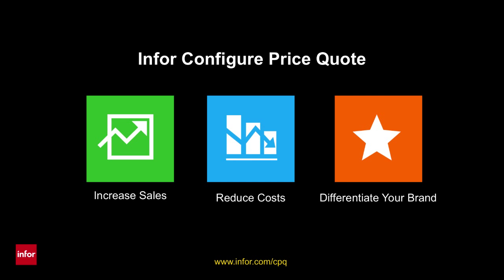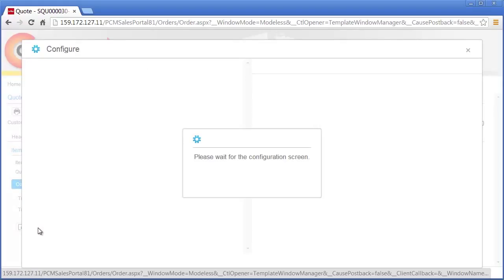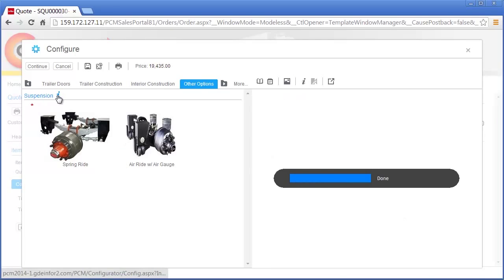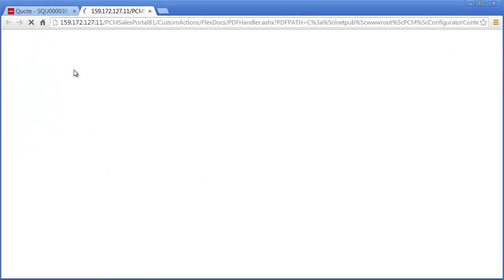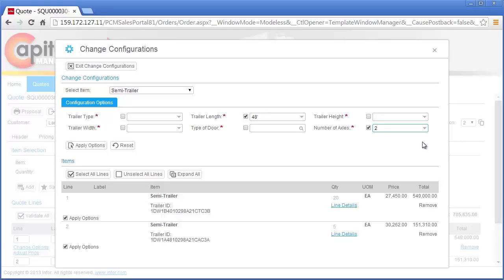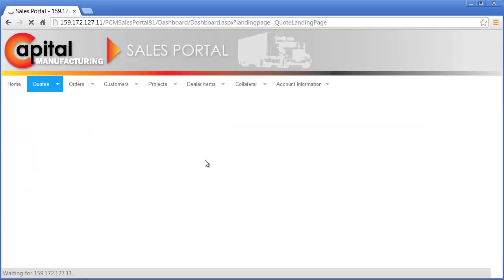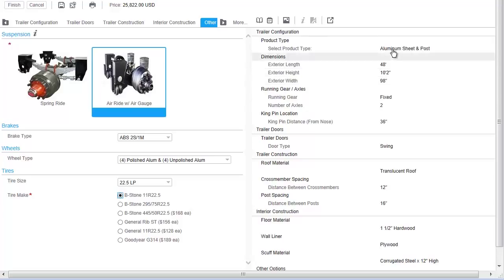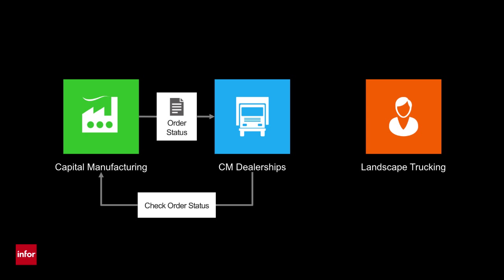Infor CPQ Configuration Management - Configure, Price, Quote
Address customer challenges by increasing sales, reducing costs, and differentiating your brand. Watch this short demo to see how Infor CPQ helps streamline customization, quoting,and ordering for a truck manufacturer, its dealership, and the end customer.